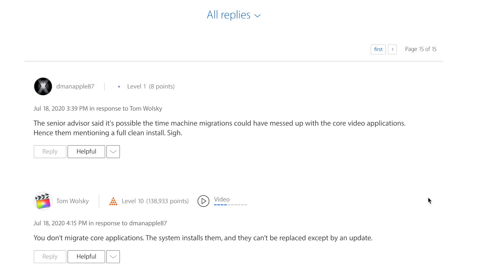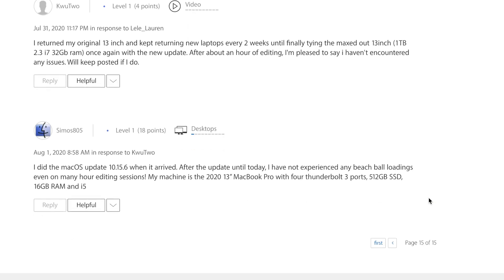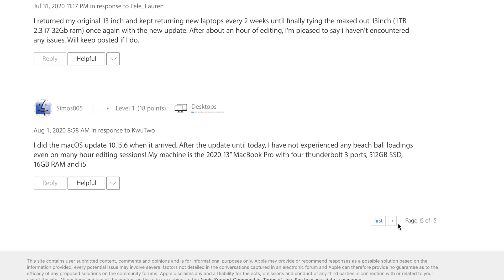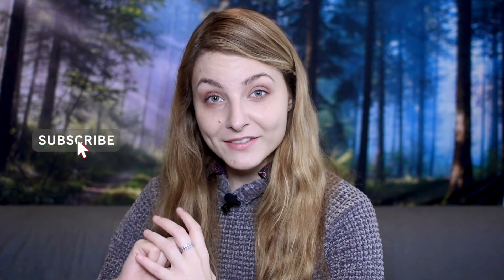UPDATE: Issues with Final Cut Pro X on 2020 13-inch Macbook Pro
Hi all! This year I decided to get myself the new 2020 13-inch MBP for video editing and data-related work. To my great disappointment, there turned out to be massive issues with Final Cut Pro X on the 13-inch MacBook Pro, and how it turned out later, the same issues with FCPX on the 16-inch MBP!

I described the whole journey (buying 13-inch MBP, going through an interesting time with Apple support, returning the laptop, then buying 16-inch MBP...) in my other videos, which I'm linking here:

3 - The issue became clear, and I'm describing what's happening, and why I'm returning the 13-inch MBP

5 - And lastly, today's video!

Today I just want to give you an update on how my editing process looks like today, and if I experience any more beachballing, crashing or lagging on Final Cut Pro X.

If you've just come across my channel, I upload videos about data engineering, machine learning, software engineering and all related stuff!